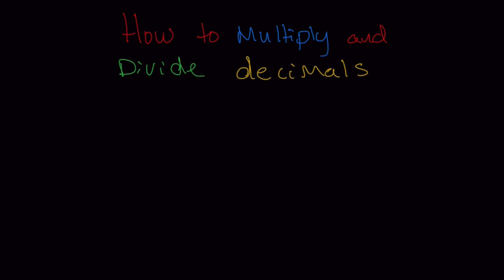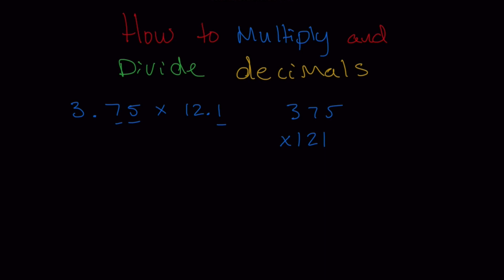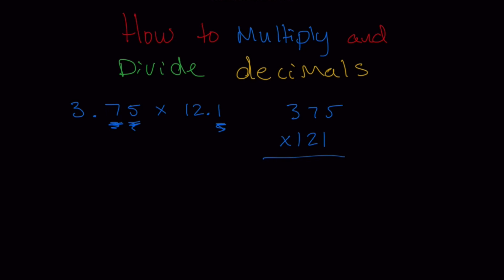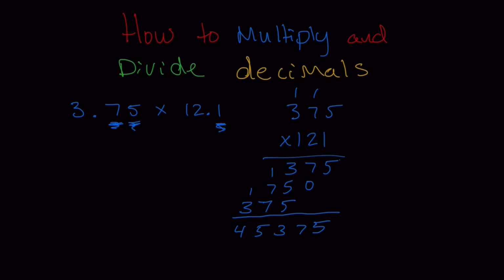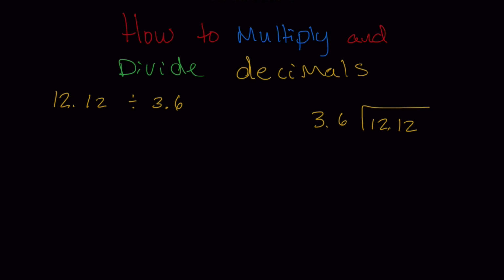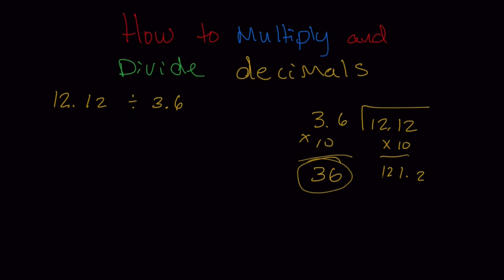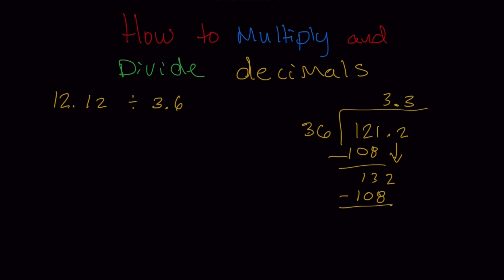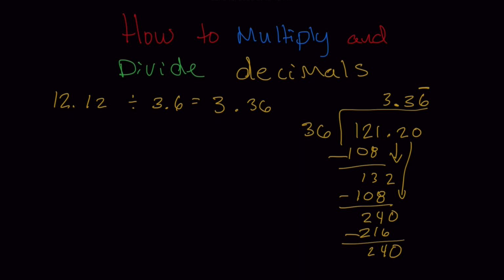How to Multiply and Divide Decimals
A quick tutorial on how to multiple and divide decimals